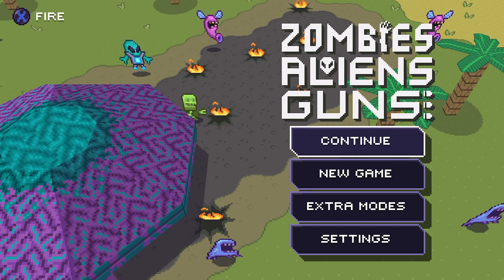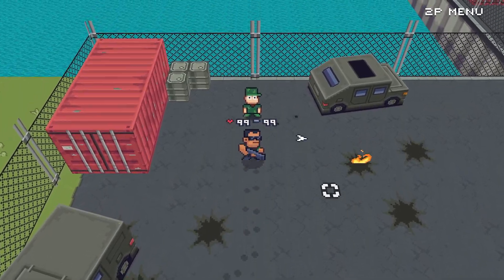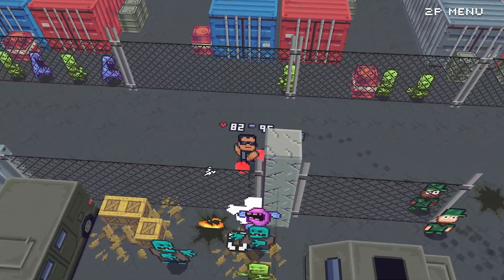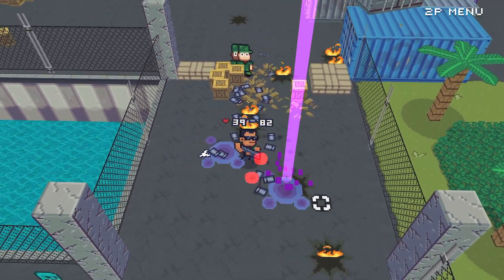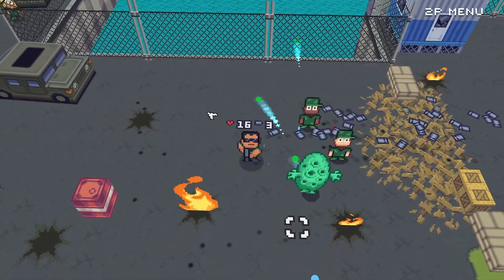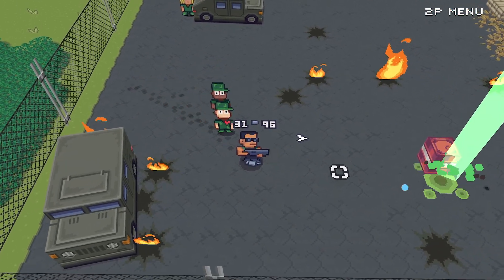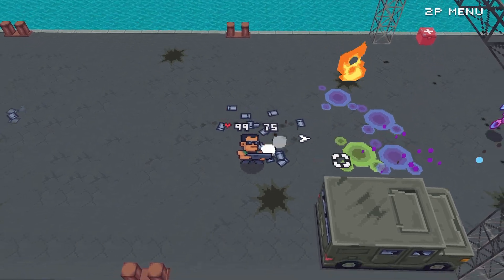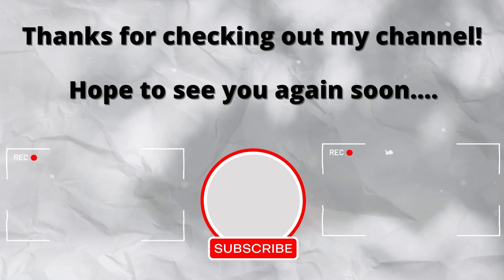Zombies, Aliens and Guns | Review